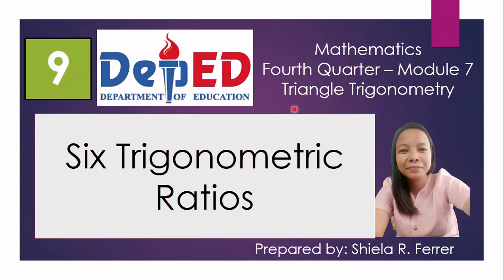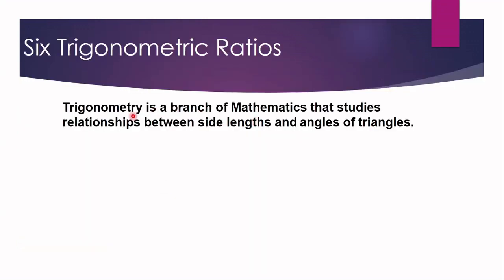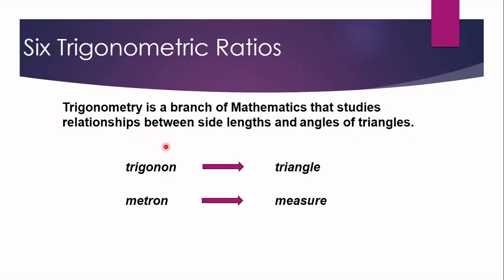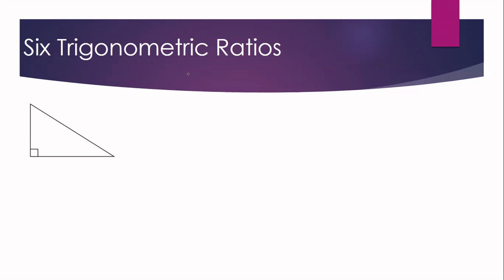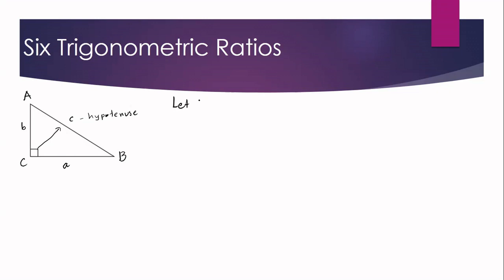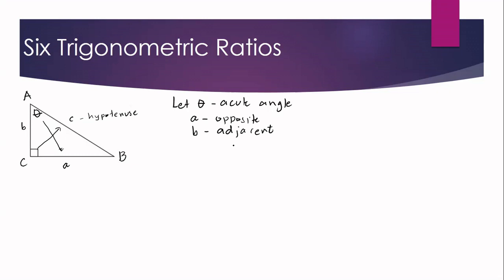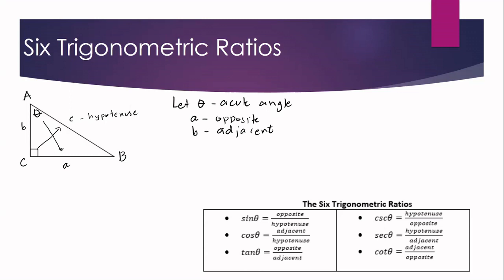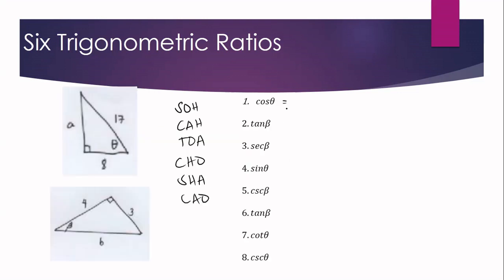Six Trigonometric Ratios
Mathematics 9
Fourth Quarter – Module 7
Triangle Trigonometry

MELC 41: Illustrates the six trigonometric ratios: sine, cosine, tangent, secant, cosecant and cotangent.